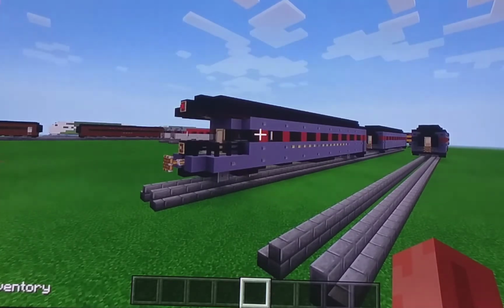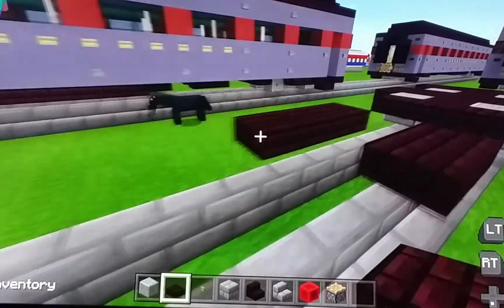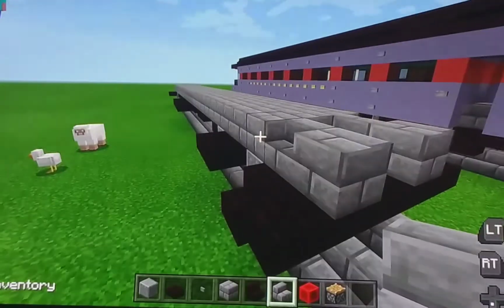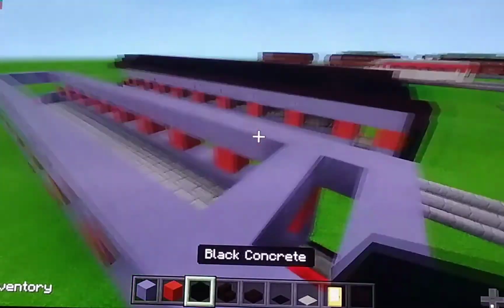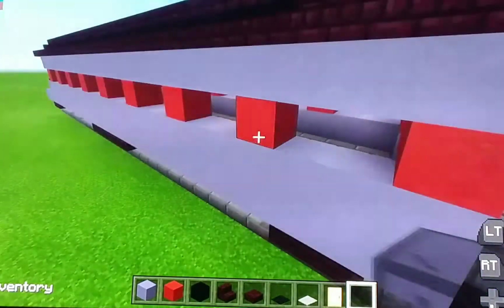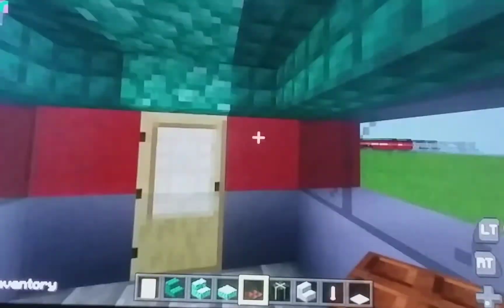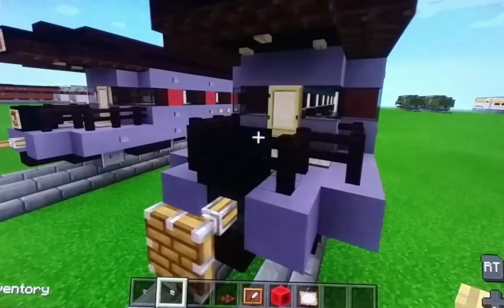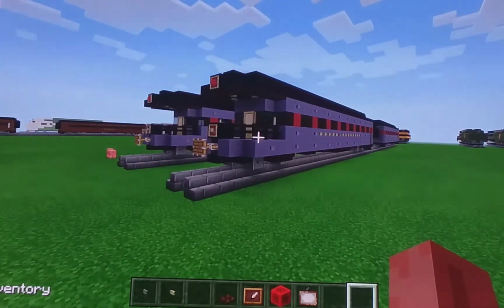Minecraft Polar Express Observation Car Tutorial